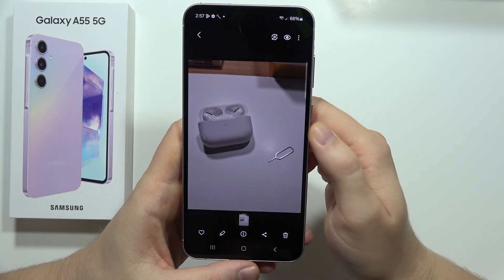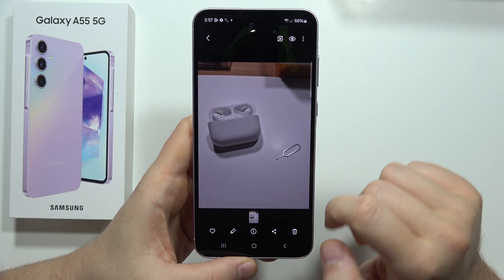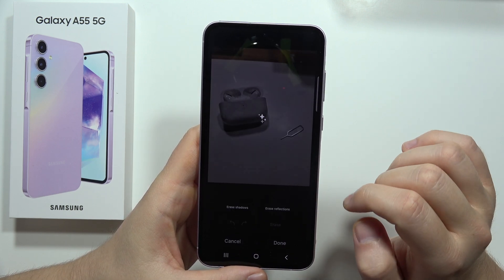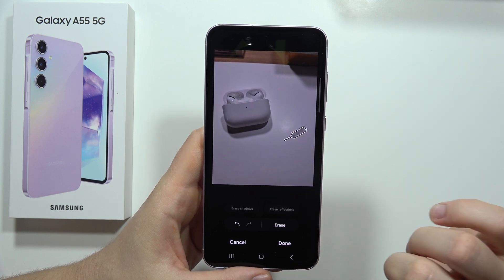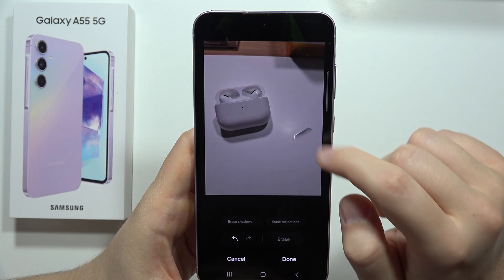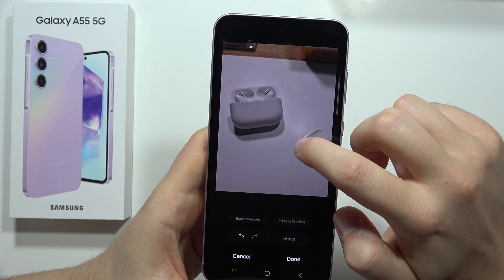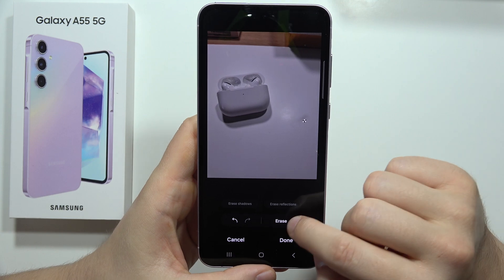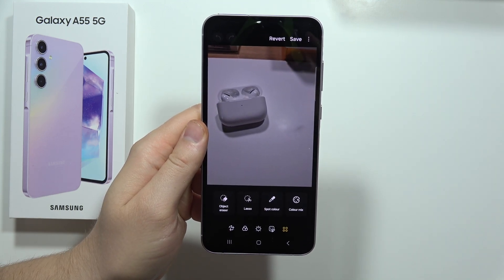How to Remove Objects from Photos on SAMSUNG Galaxy A55 5G - Object Eraser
Learn how to effortlessly remove unwanted objects from your photos on the Samsung Galaxy A55 5G using the Object Eraser feature with this step-by-step guide. Discover how to quickly and easily erase distractions or unwanted elements from your images, allowing you to achieve cleaner and more polished photos. Follow these simple instructions to master the Object Eraser tool and enhance your photography skills on your Galaxy A55 5G.

Samsung Galaxy A55 5G object eraser feature
How to remove people from photos on Samsung A55 5G
Object removal tool on Galaxy A55 5G
Samsung A55 5G photo editing tips